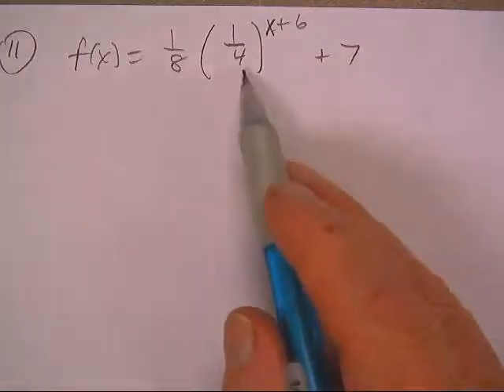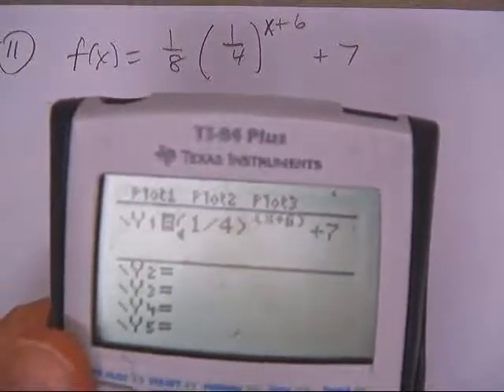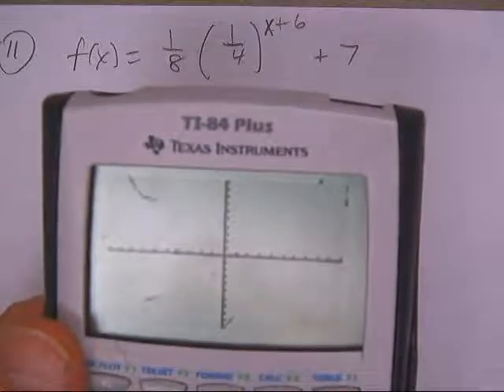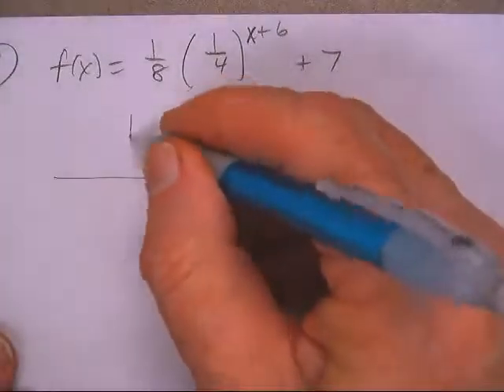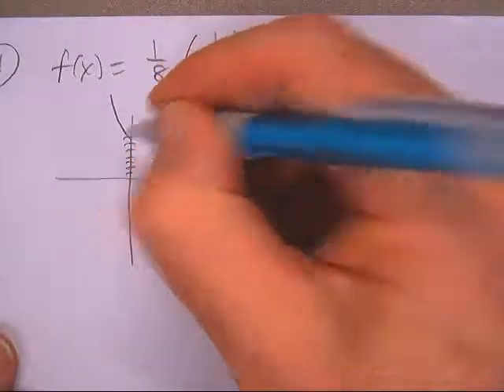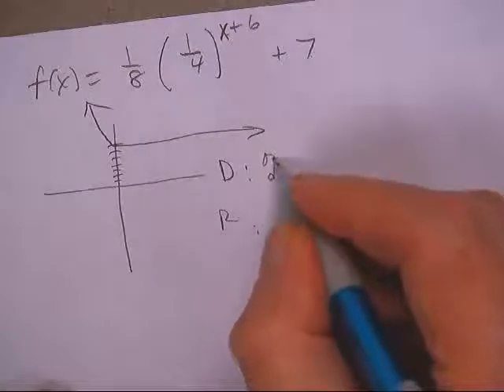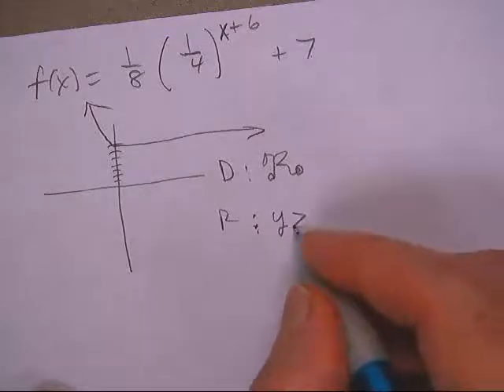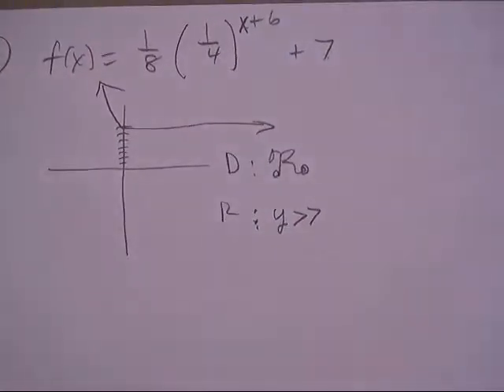GRAPHING EXPONENTIAL FUNCTIONS p455 #11